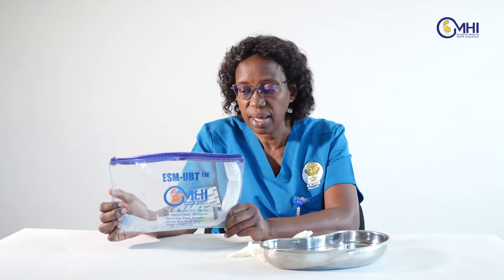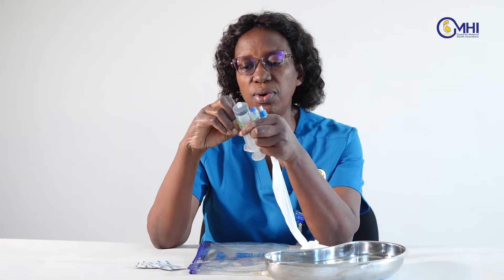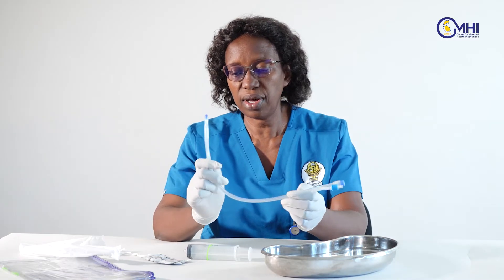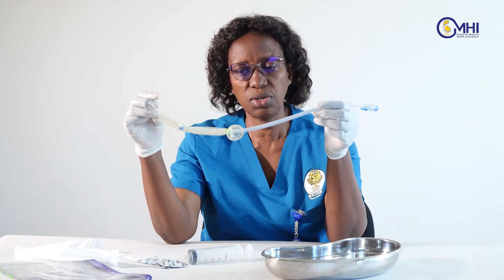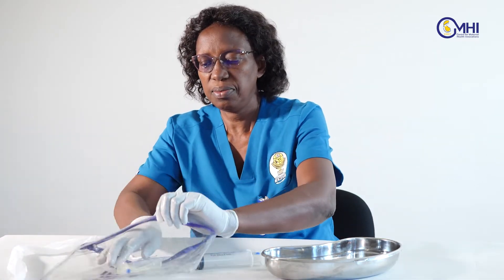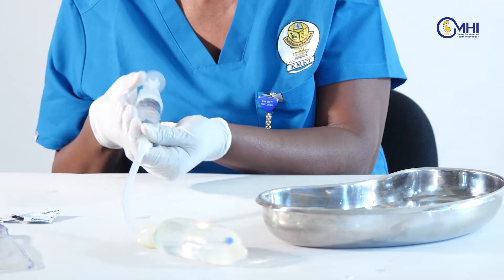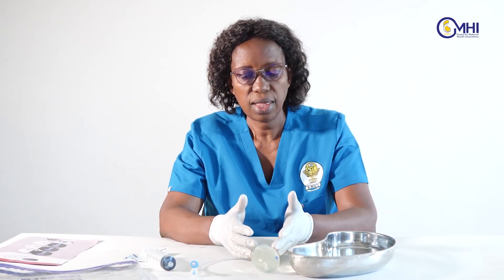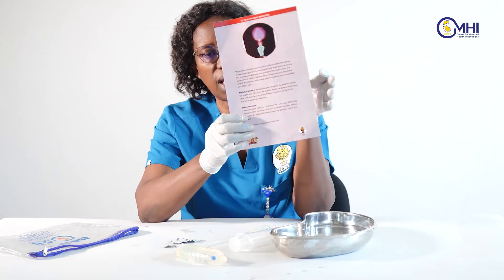Every Second Matters Uterine Balloon Tamponade -UBT